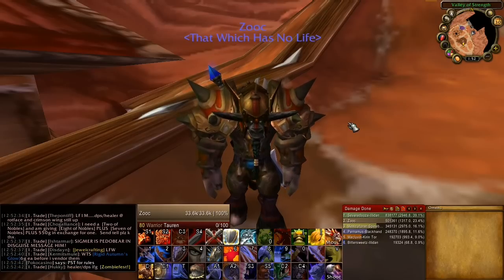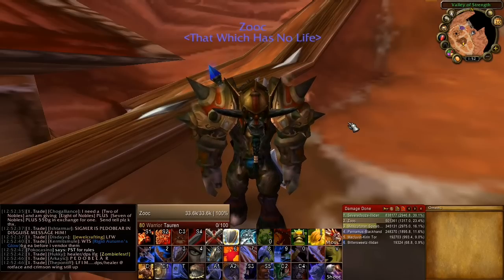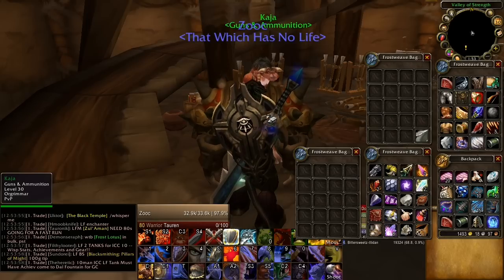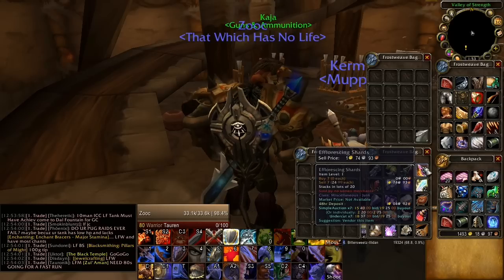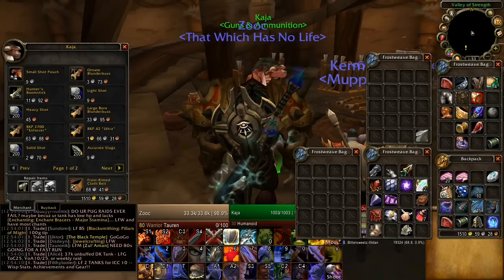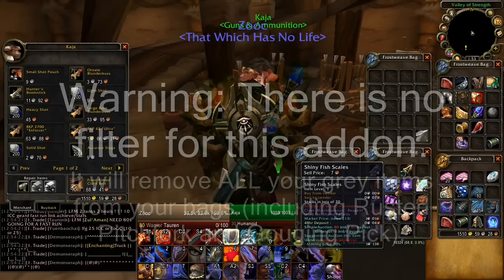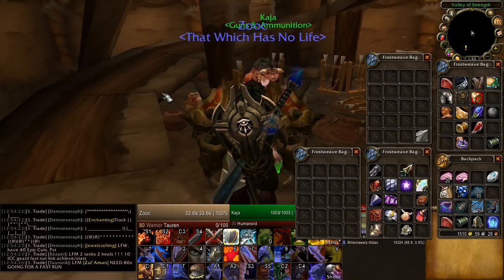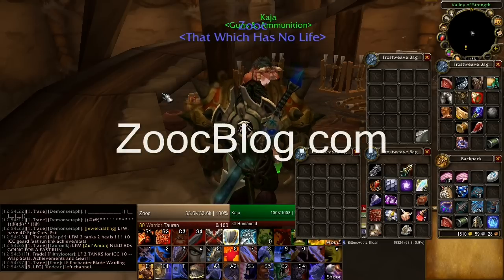Auto Sell Grey Items Addon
◄◄◄ --- Hit The Gold Cap Quickly and Easily.